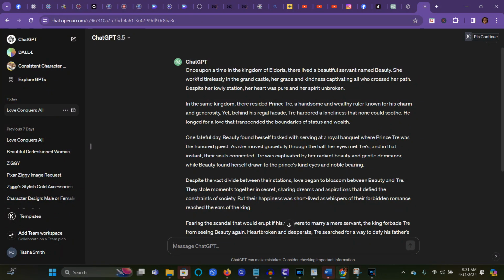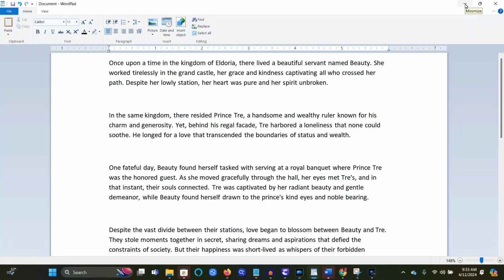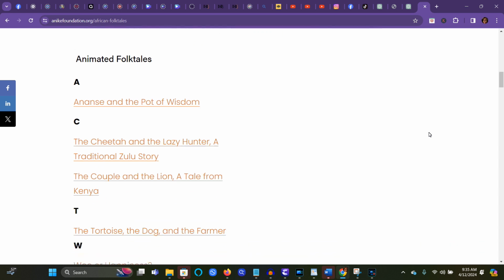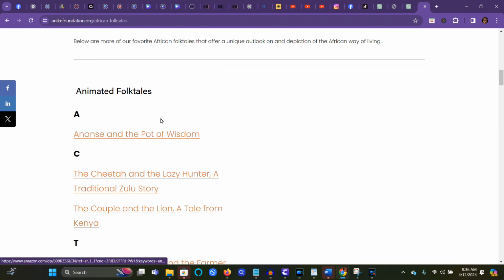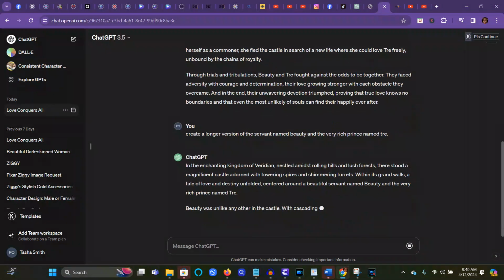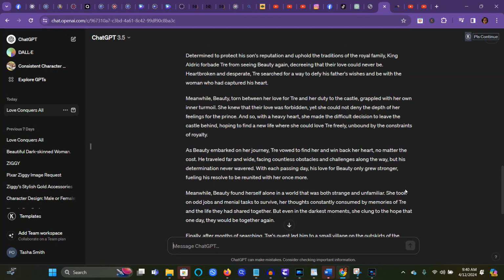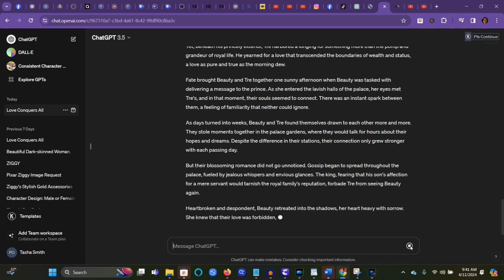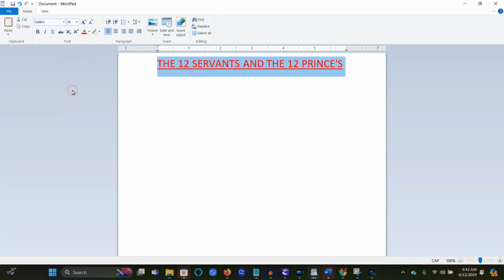How To Easily Find AMAZING AFRICAN FOLKTALE Stories For Your Videos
In this Channel I will share with you my Barbie and Ken Doll Series,I also love to share helpful motivational videos, and motivational speakers.
My new passion is creating stories using pixar animation. I will create some beautiful videos to share with you all :)I share how to videos, tutorial videos Doll stop motions, I create Doll Stop motion Music Videos, I create Doll Dance Stop Motion Videos, Doll customs, I sometimes do Collab's with other Youtubers.I sometimes will read books ,or present a great book to read. I also sometimes create shorts videos to, along with funny skits also. My channel consist of Barbie Dolls, Ken Dolls, Monster High Dolls, Ever After High Dolls, My Scene dolls, and Bratz Dolls and a whole lot of other type of Dolls.
made by Iconic Doll Studios

Links